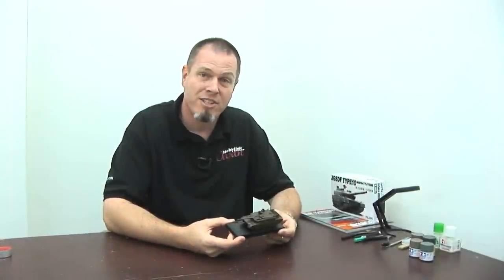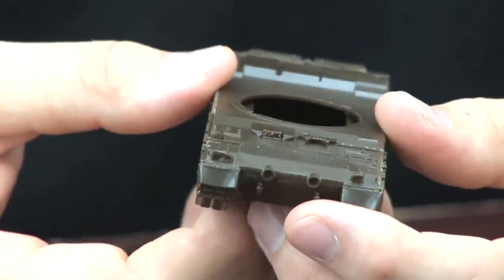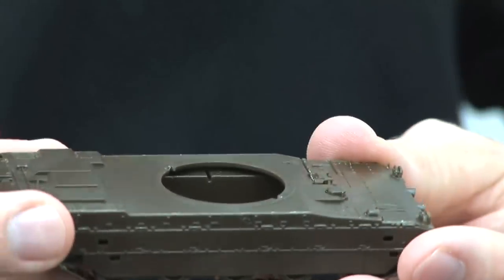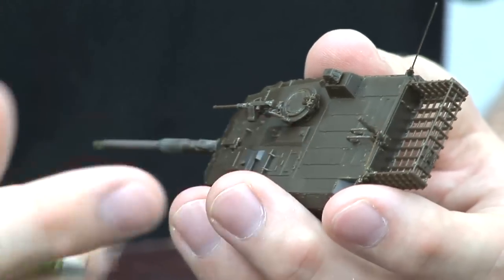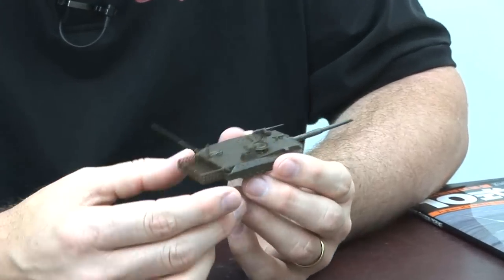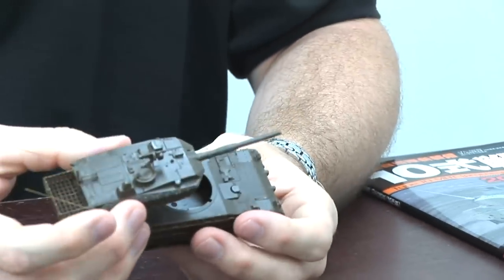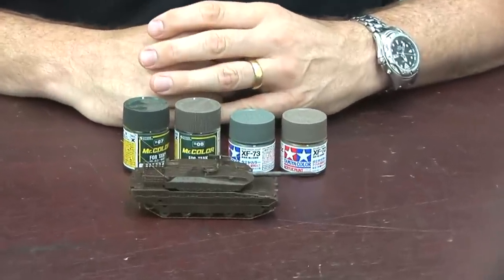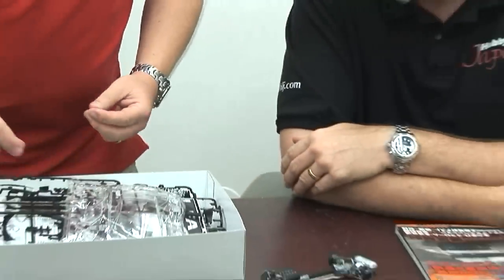Type 10 Main Battle Tank | Boss Builds 3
In this session of Boss Builds, Brian shows the fully assembled 1/72 Fujimi JGSDF Type 10 Main Battle Tank, discusses the build, stretches some sprue, and talks about painting.